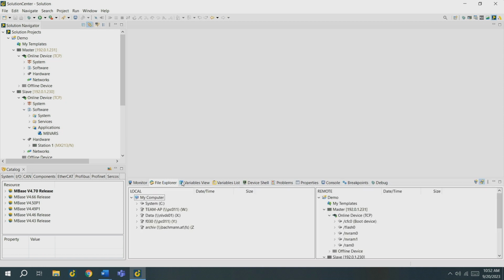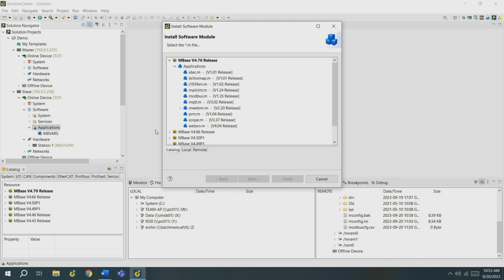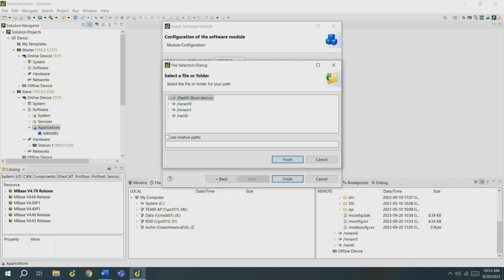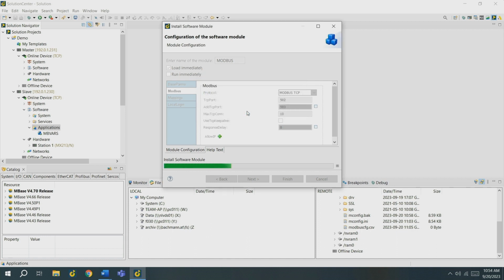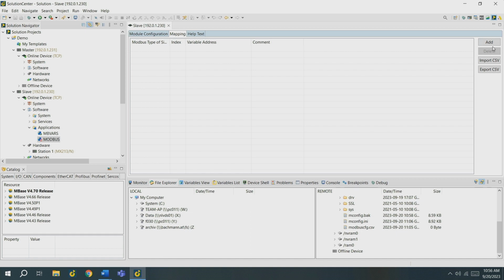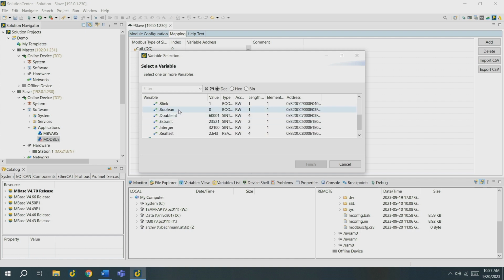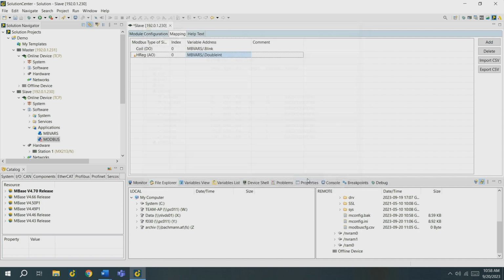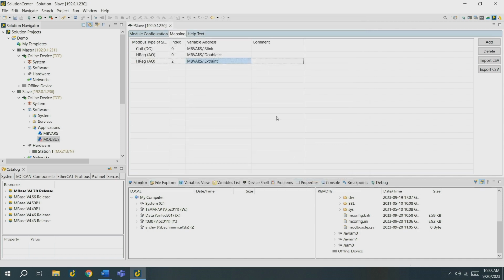Chapter 19 - Setting up Modbus TCP Slave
In this tutorial, we will show you how easy it is to configure a Modbus slave TCP. From configuration to successful integration into the network, we guide you step by step through the configuration pro-cess. This video provides clear instructions for the successful configuration of a Modbus slave.

▬ About Bachmann electronic ▬▬▬▬▬▬▬▬▬▬▬

Automation, grid measurement and protection, visualisation and condition monitoring of machines and plants: this is the world of Bachmann, our expertise and our future.

With headquarters in Feldkirch, Austria, and more than 500 employees worldwide, we are a rapidly expanding company and have been developing unique automation and system solutions for customers around the globe for over 50 years.

Our areas of expertise are fully developed in the energy, industrial and maritime applications sectors. We are at home wherever environmental conditions place special demands on systems and solutions.

▬ Find out more about Bachmann ▬▬▬▬▬▬▬▬▬

▬ Any more questions? ▬▬▬▬▬▬▬▬▬▬▬▬▬▬▬▬▬